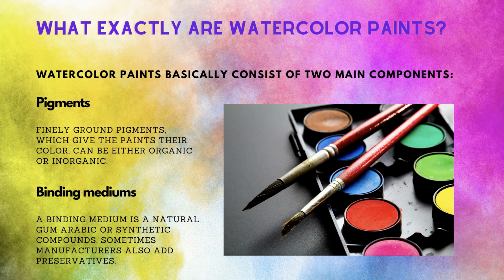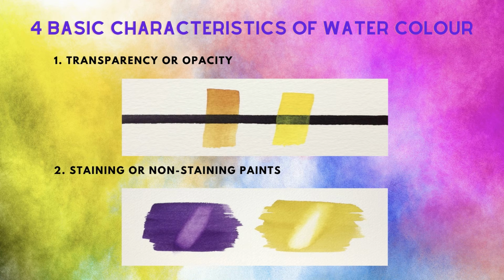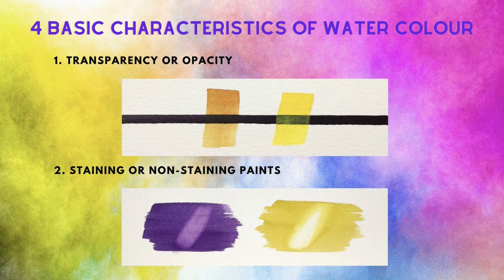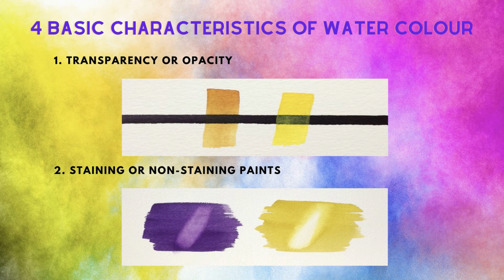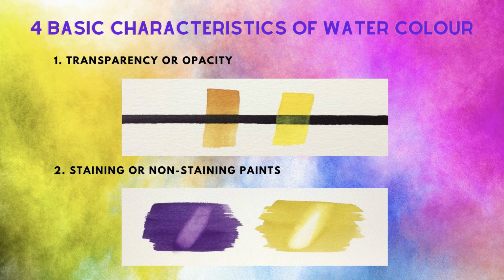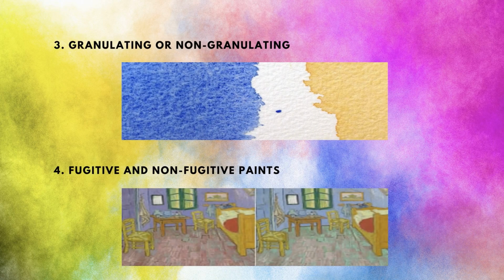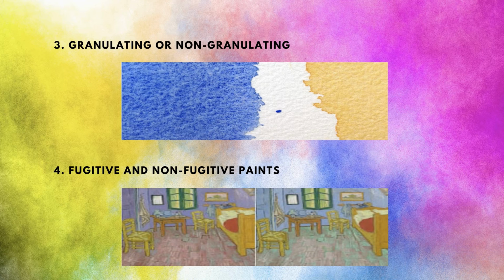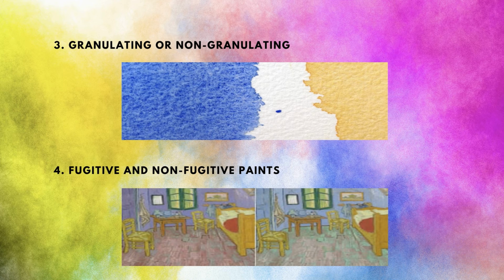What are watercolors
This video gives you the basic characteristics of watercolor pigments that will give you the idea of work along with them and getting various types of textures.

To learn more follow my Udemy course on Watercolors.

This course is designed for beginners to intermediate students, includes learning the theory and practicing the fundamentals along with the follow along projects.